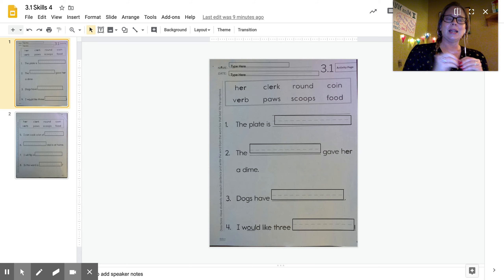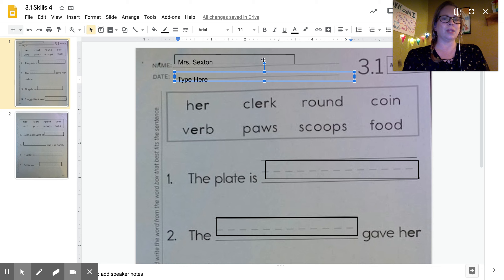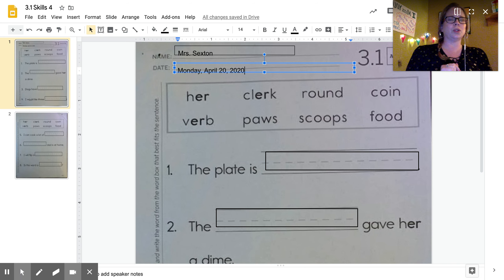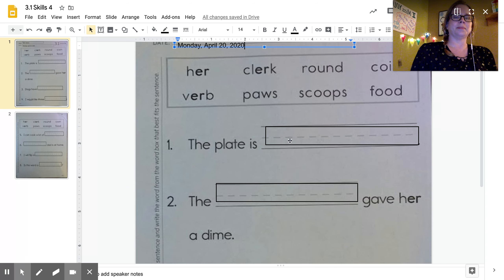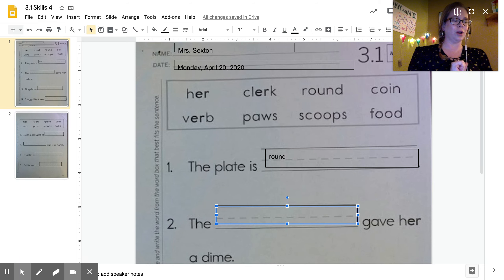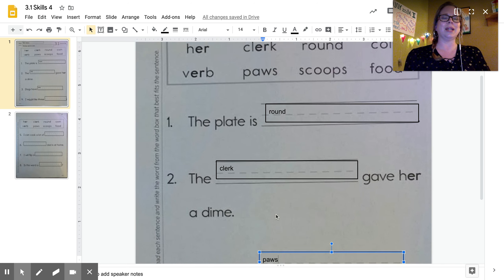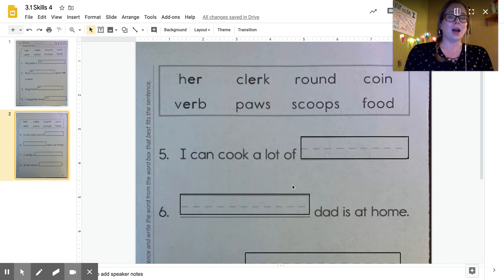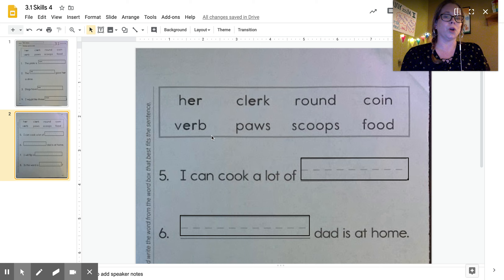3.1 Skills 4 - Google Slides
Ckla Amplify Skills 4 - 3.1 Activity Sheet
Mrs. Sexton shows students how to complete activity sheet 3.1 using new google slides.